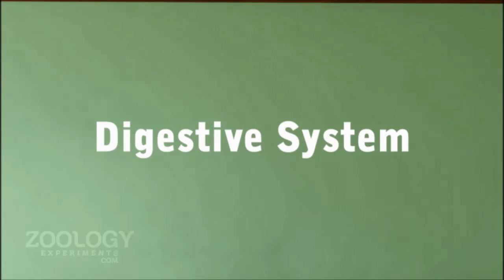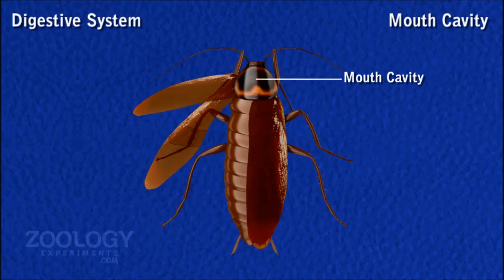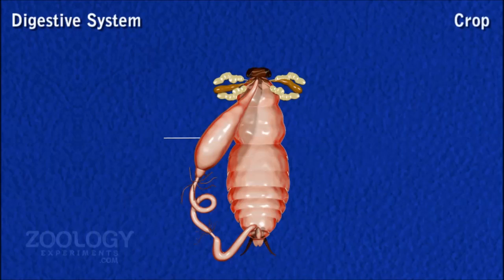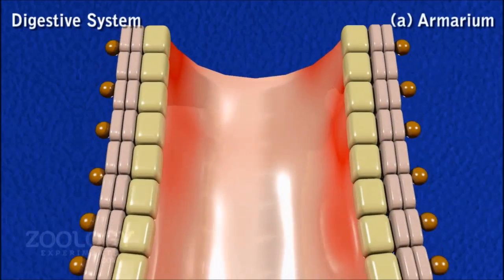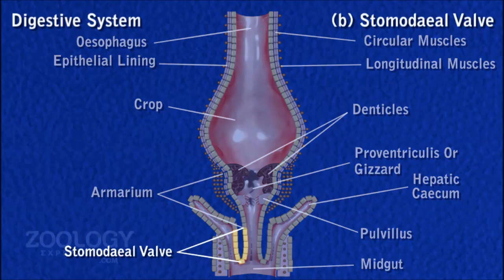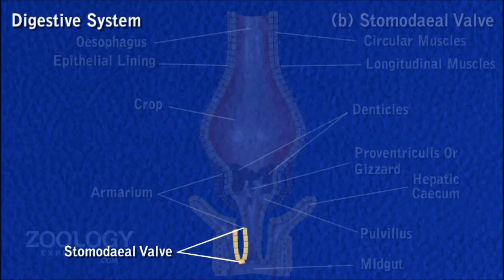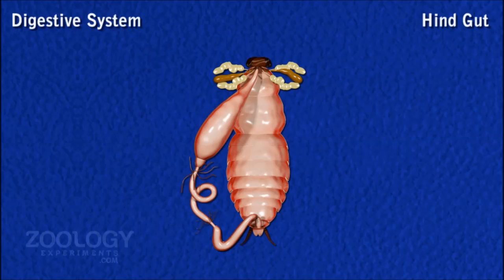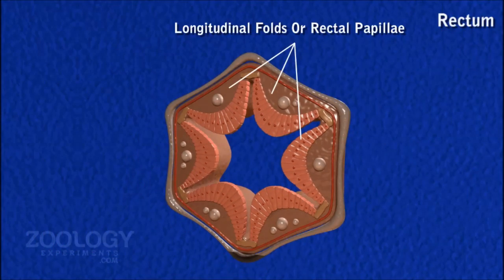Cockroach : Digestive system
This Video is funded by MHRD under NME-ICT